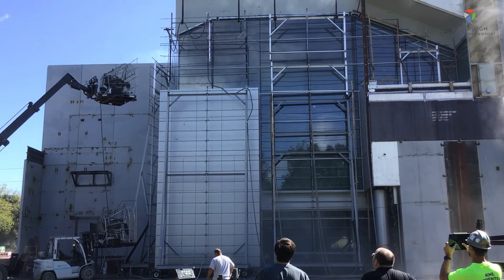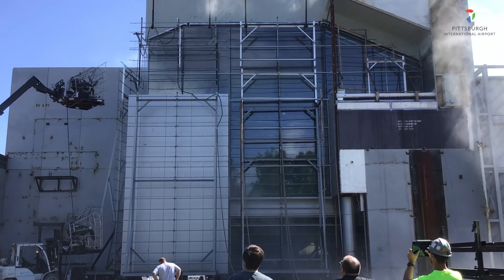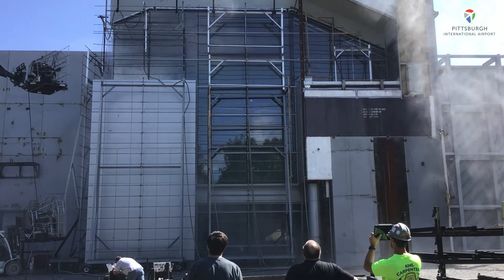New PIT Terminal Faces Wind, Rain, Heat and More in Testing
Allegheny County Airport Authority team members traveled to Molimo Architectural Product Testing in York, Pa., to visit a scale mockup of the exterior of the new terminal at Pittsburgh International Airport, which is scheduled to open in 2025.

The testing includes wind, rain, heat and more being blasted at the to-scale model of the building in order to identify any deficiencies to fix before the final build.